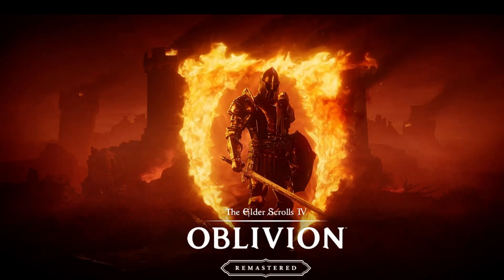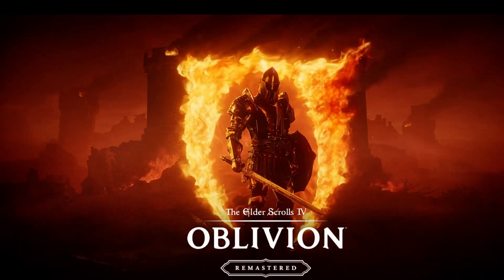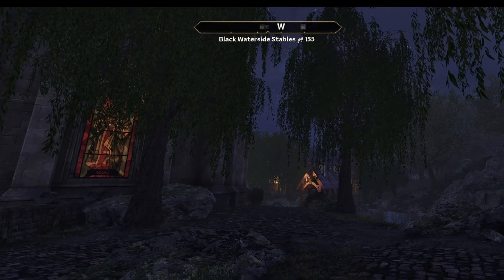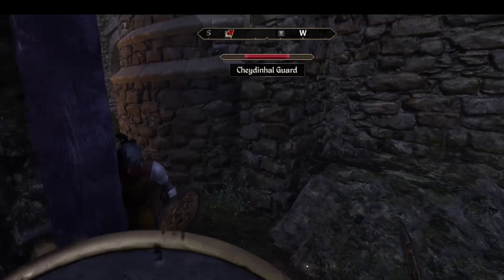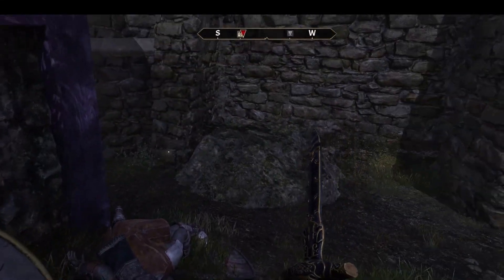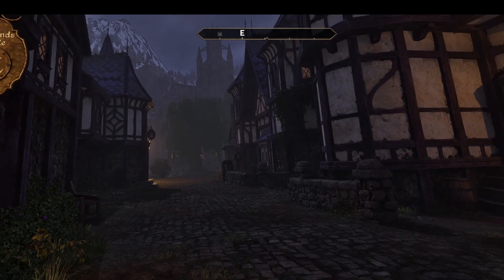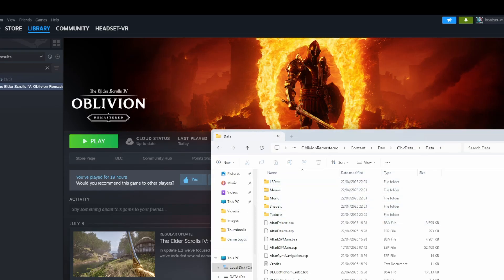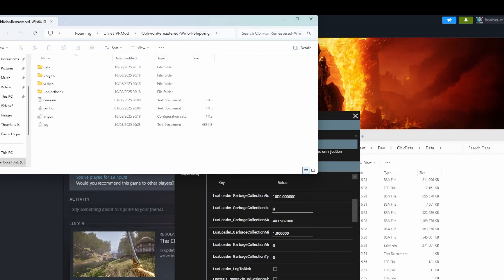Next Level VR Awaits! / Oblivion Remastered / UEVR Mod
Oblivion Remastered in UEVR has had a lot of work done to make it an experience to potentially try and rival the likes of modded Skyrim in VR. With collision based m melee attacks,  it really seems like it could get there.

Here's a demo of  it in action and how to get it working.

01:36 There are no actual fails in this video
07:00 How to get it working

My specs
GPU - RX7900XTX
CPU - RX 7900
32 GB Ram
Quest 3 Headset

Profile by Pande4360 from the Flat2VR discord

Manual Install Instructions

1. get uevr 1061+
2. delete old profiles(use "open global dir" button in uevr)
3. Import new profile (Win64 for steam, wingdk for gamepass)
4. Drop ESP files(**not updated**) into The Elder Scrolls IV- Oblivion Remastered\Content\OblivionRemastered\Content\Dev\ObvData\Data
5. Update the Plugins.txt inside the same folder with the new file names, This needs to be repeated if the game updates
6. Inject at menu or loaded game.
7. On first load collision is being reset, you might float, wait until it automatically unstucks you (10s), if you still have issues press "reset scripts" in lua menu